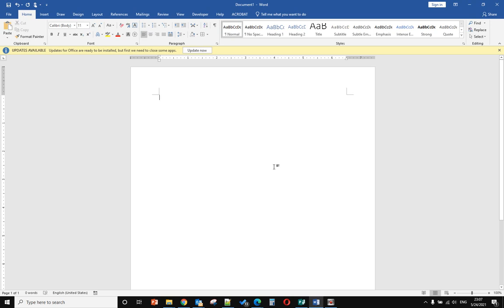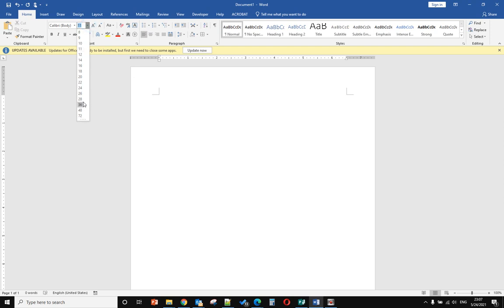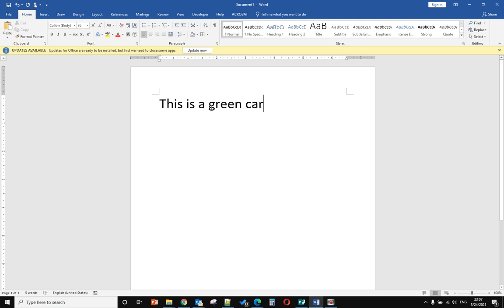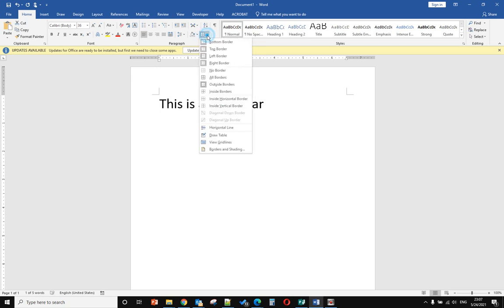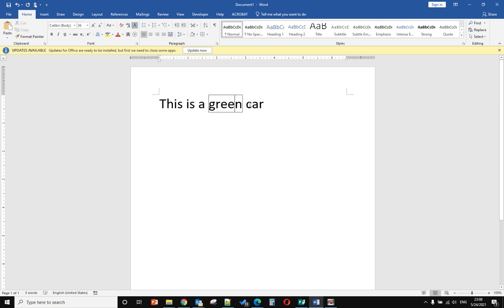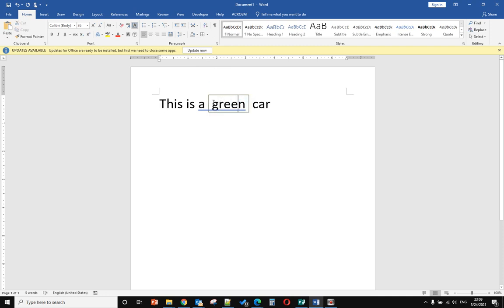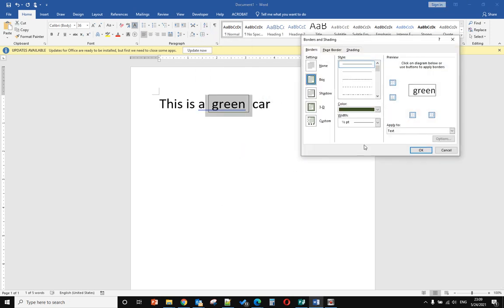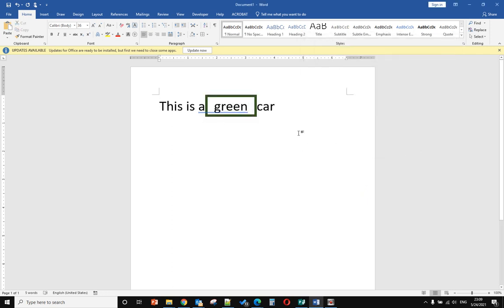Add border around text in MS Word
How to create a border around text or sentence in MS word.
1. Highlight the text you want to create a border around.
2. Select the Home tab.
3. click the drop-down menu of borders
4. click "all borders"